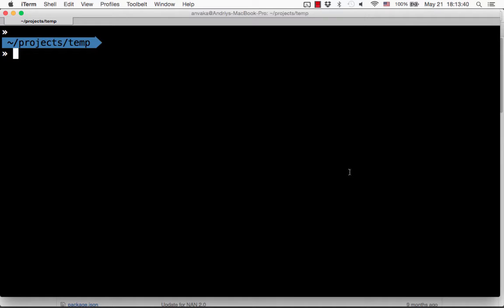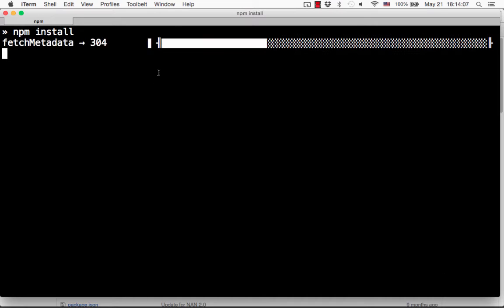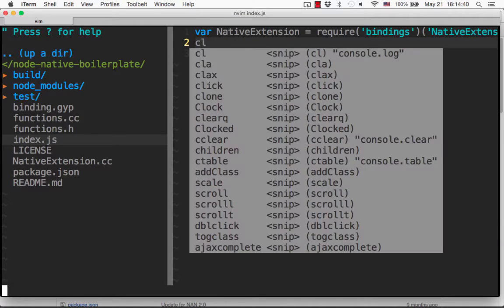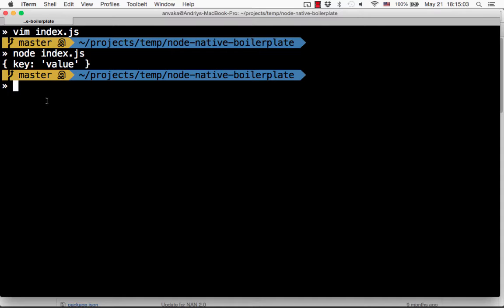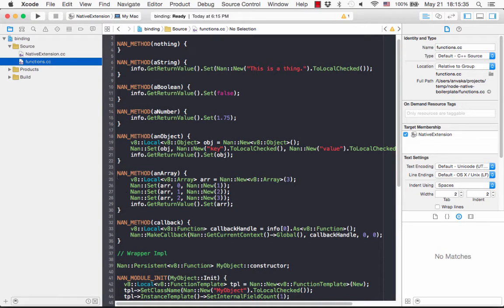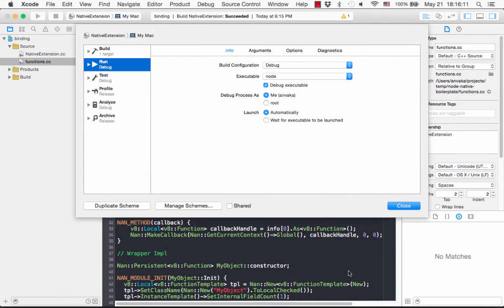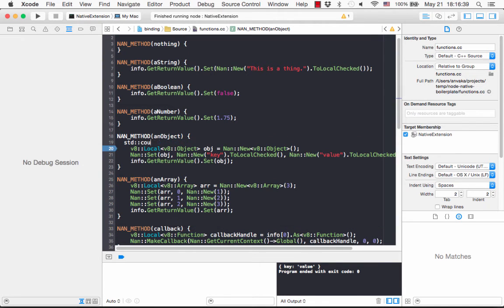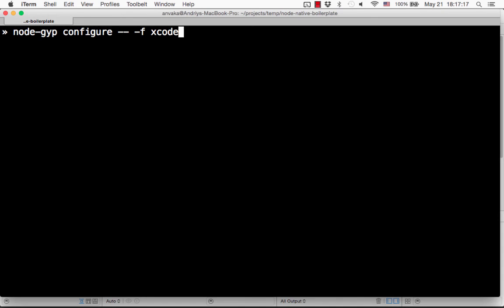How to debug node.js native addons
TL;DR: node-gyp configure -- -f xcode && open build/binding.xcodeproj